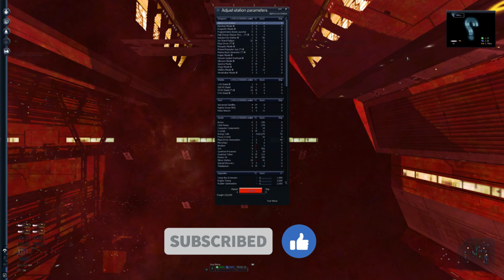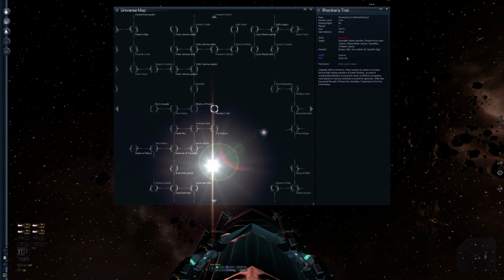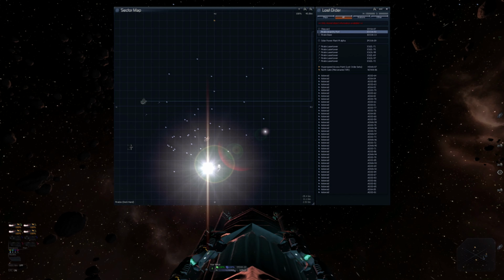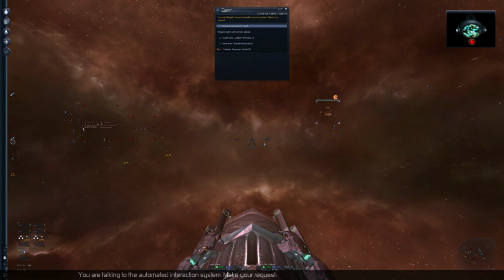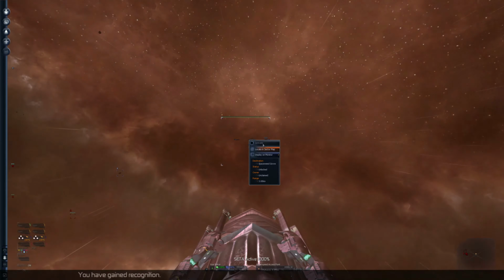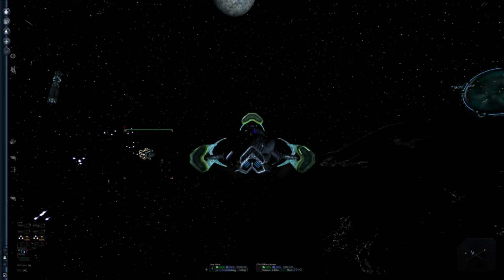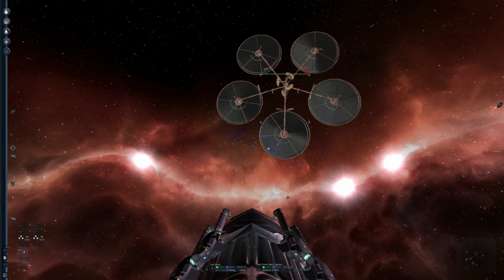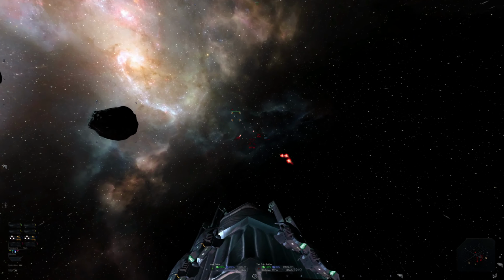WELL THAT'S AN INTERESTING BLUEPRINT... - Let's Play: X3 Farnham's Legacy E53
► Welcome to Episode 53 of my Let's Play: X3 Farnham's Legacy.  In this series we will be focusing on the new story introduced in the game along with new features.  Our end goal will be to amass a large fleet.

► In this episode, we lay down some relay beacons and explore some sectors.

► BIG thank you to AJ Puzzleferret for the channel art!